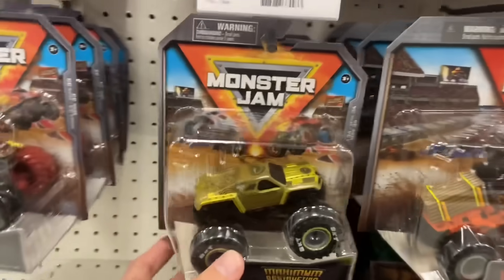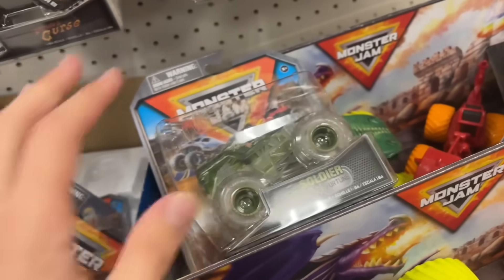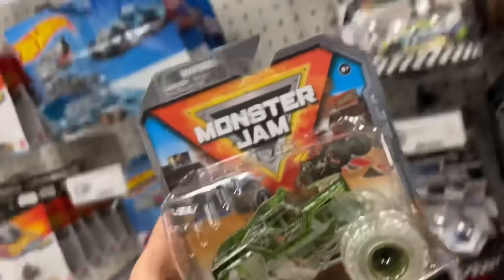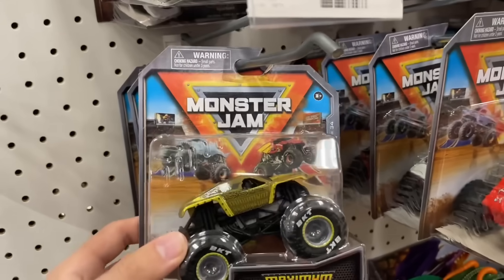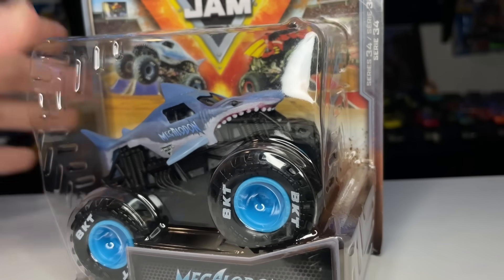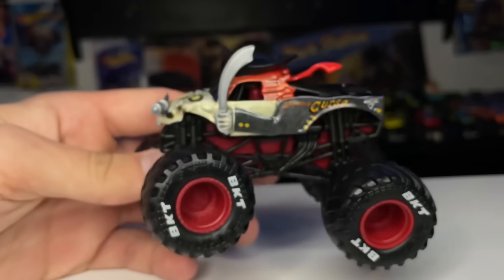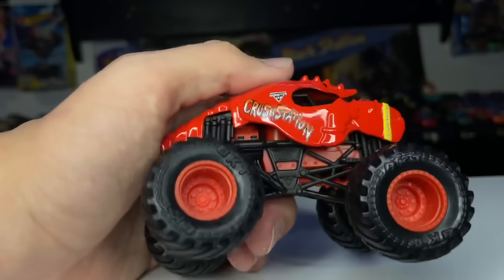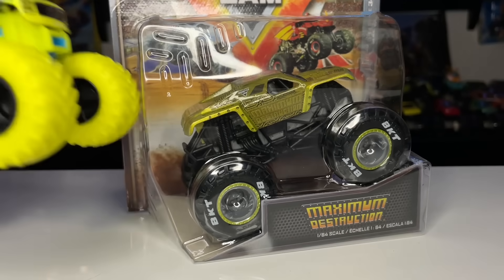FINDING Spin Master Monster Jam Series 34 At TARGET! 5 SOLDIER FORTUNE CHASES FOUND!Instore MADNESS